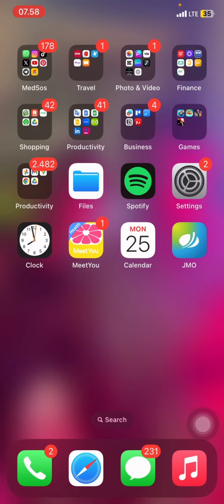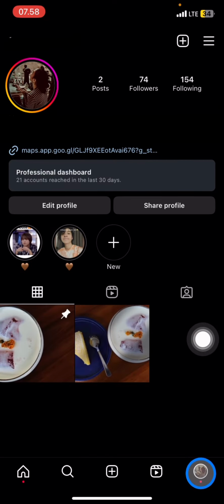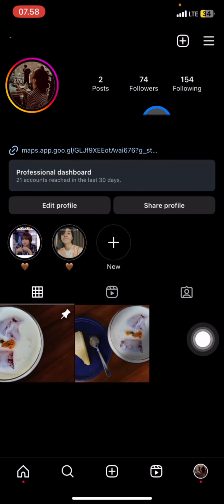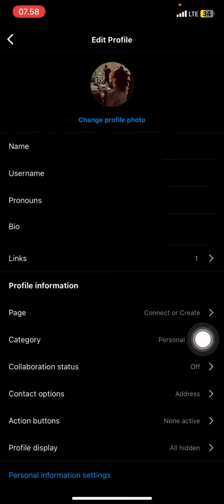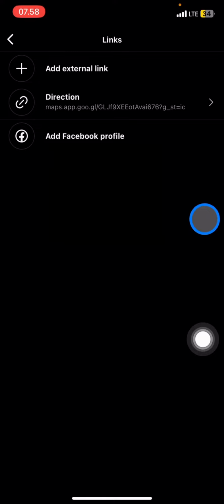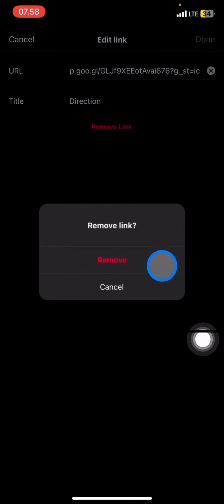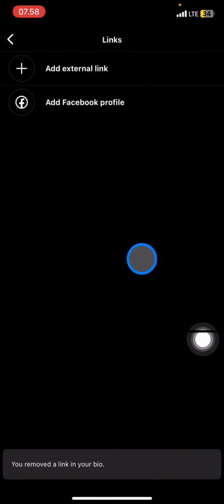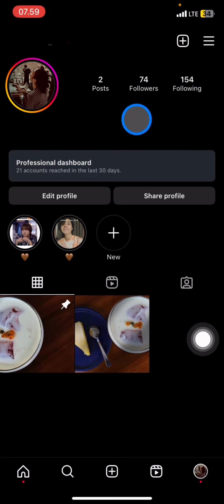Instagram Tutorial! How to Remove Link on Instagram Bio? Remove The Link That No Longer Used!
The link that you put on our instagram is no longer available? you can remove it to prevent confusion among the customer. This video will show you the way to remove link from your Instagram profile.